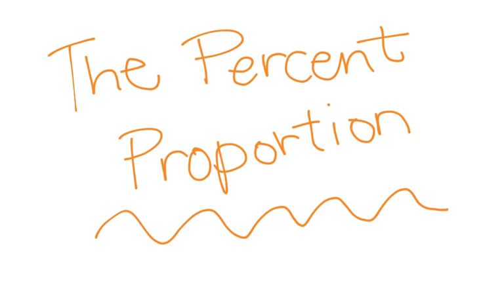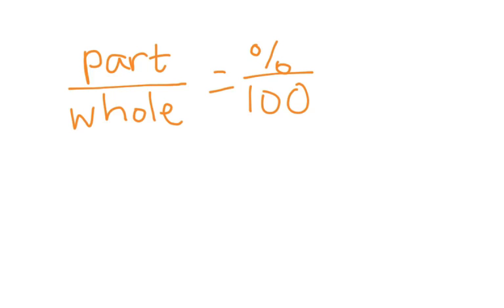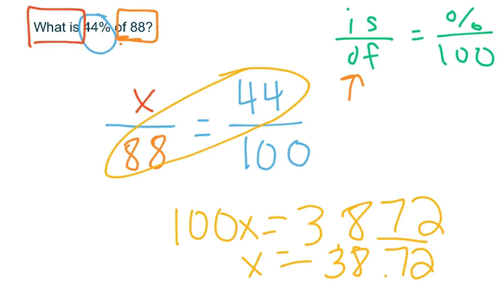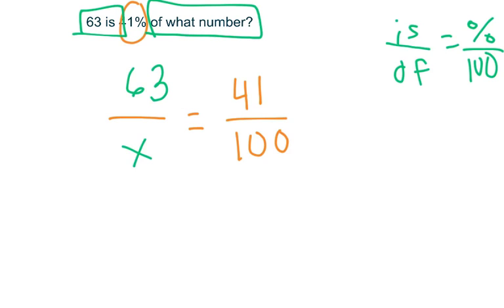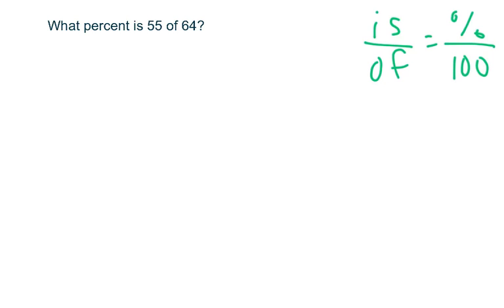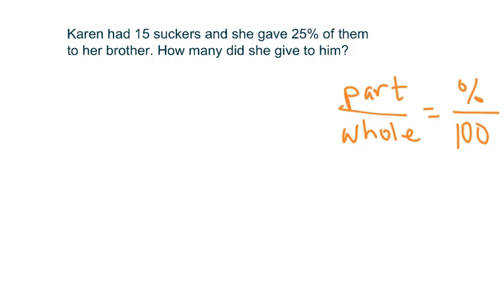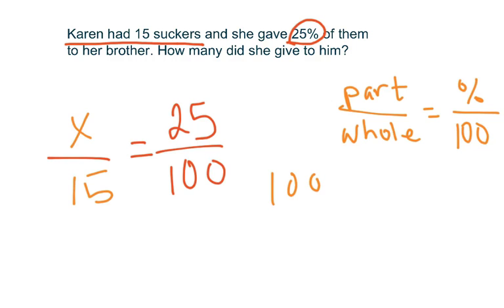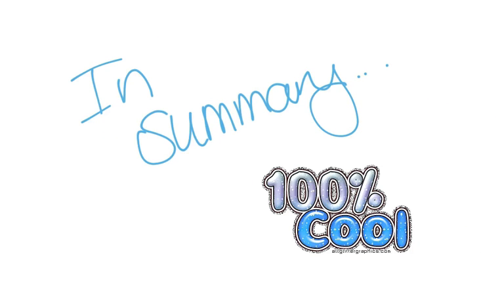Percent Proportion flipped video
Percent proportion flipped lesson